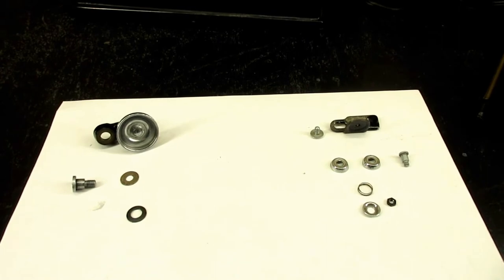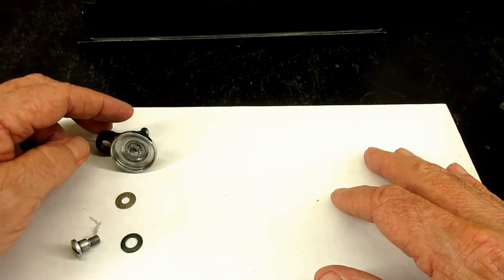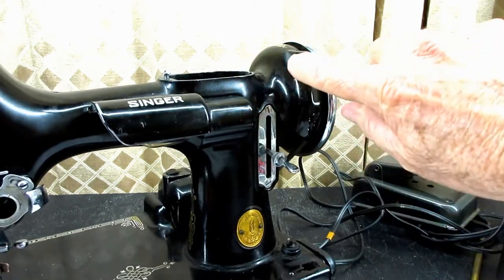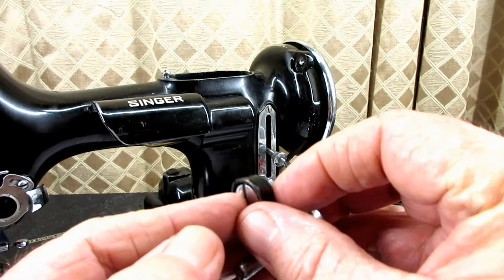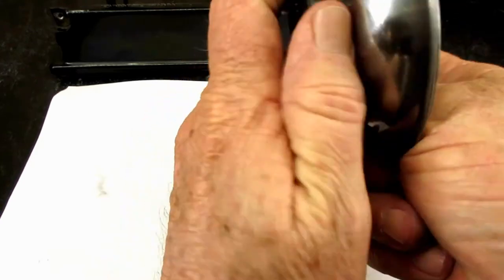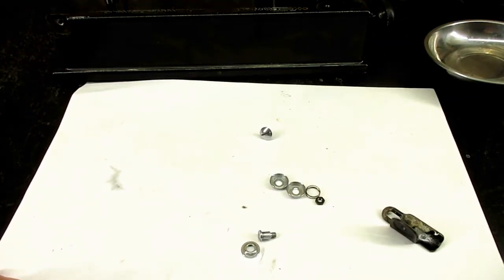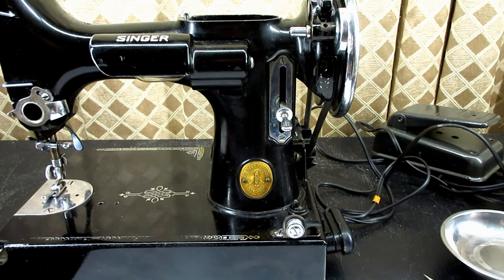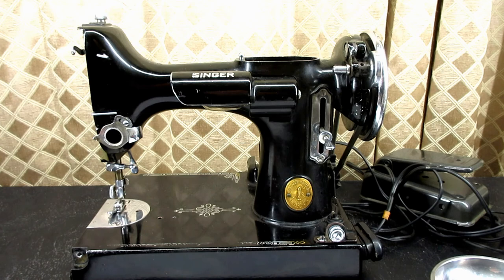Fix the Bobbin Winder System of a Singer 221 Featherweight Sewing Machine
How to fix, adjust, repair, remove and install the Bobbin Winder on a Singer Model 221 sewing machine. Step-by-step tutorial with close-up views and. Pictures and list of parts numbers.
00:00 Intro
01:57 Bobbin Winder Frame Parts Explained
04:14 Frame Parts Assembled
06:42 Frame Installation
09:00 Using the BW Frame
11:45 BW Tension parts
15:25 BW Tension Location and Secret Hole
16:50 Assemble BW Tension Parts
22:26 Install BW Tension on bed
23:42 Adjust Bracket for Bobbin Filling
25:45 Trouble Shooting
26:55 Thanks